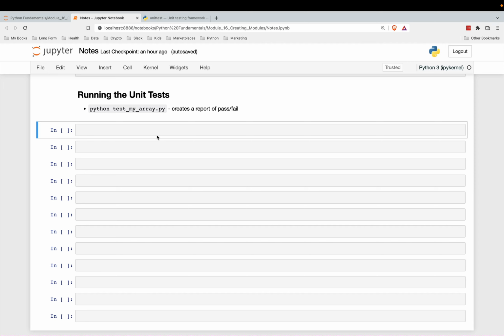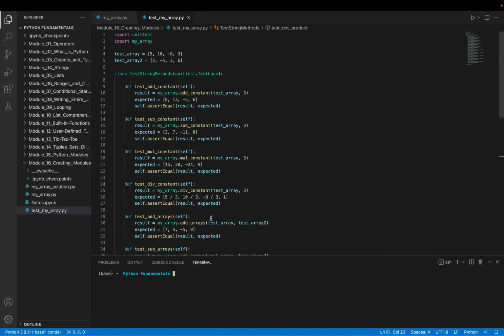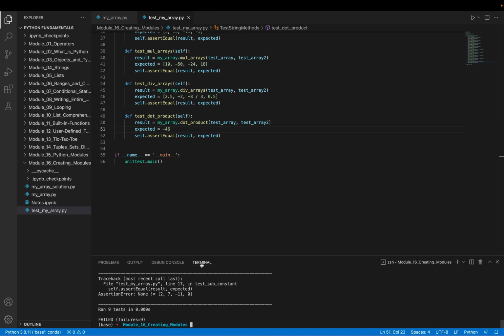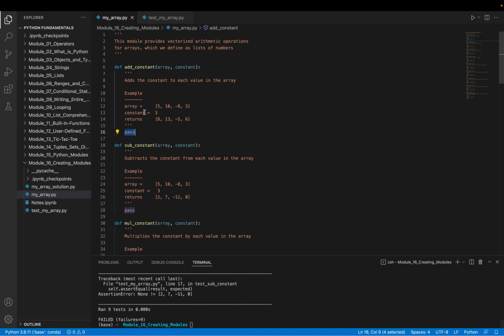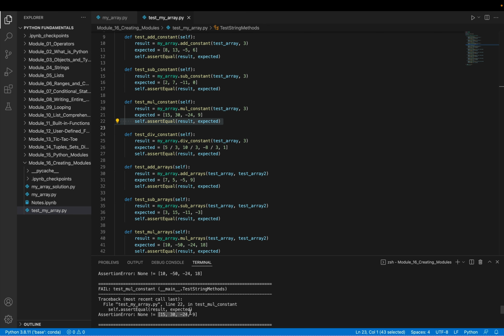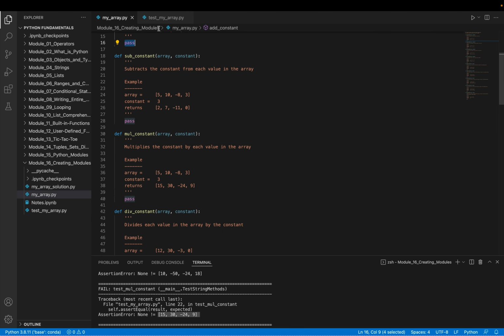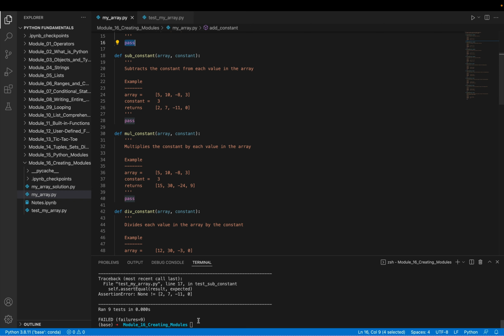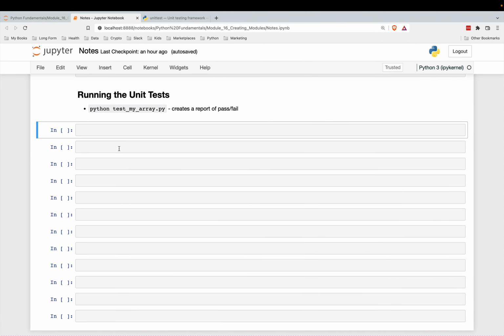08 Running the Unit Tests